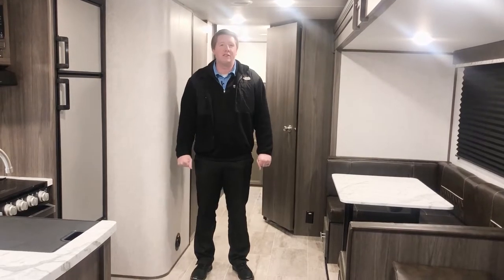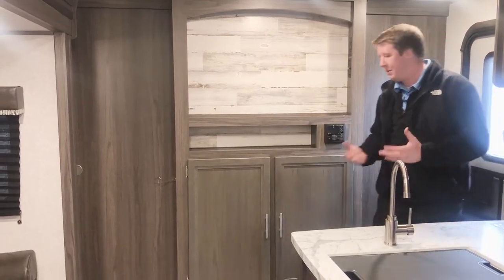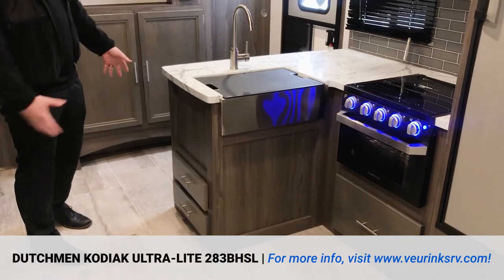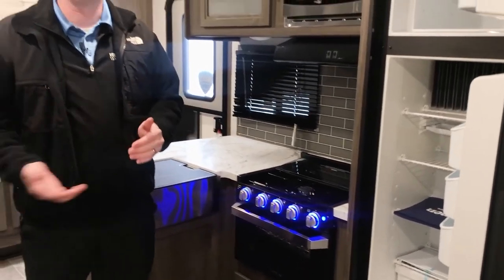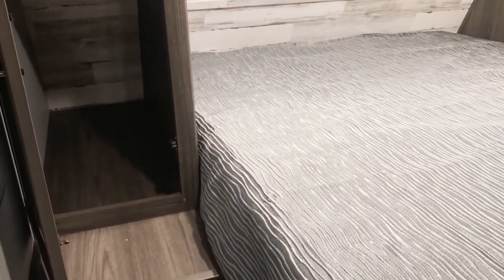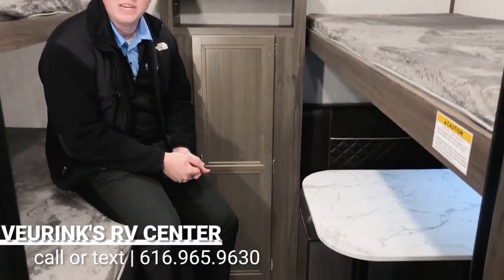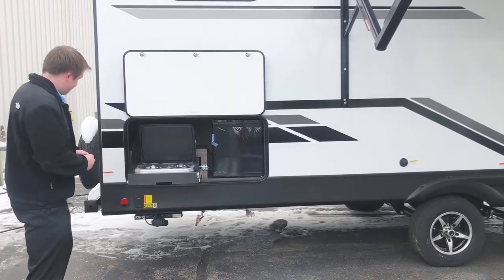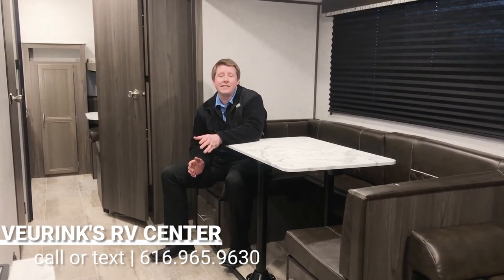New 2020 Dutchmen Kodiak Ultra-Lite 283BHSL Bunk House Trailer at Veurink's RV Center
Looking for a spacious bunk house travel trailer? The all new 2020 Dutchmen Kodiak Ultra-Lite 283BHSL is here and we have a video tour for you!

Power Awning With LED Lights
Solid Steps
Outside Camp Kitchen
Large U-Shaped Dinette
Large Windows
Private Bathroom
Tub/Shower Combo With Skylight
Medicine Cabinet
Bunkhouse With Dinette
Private Bedroom
Wardrobes With Hanging Storage
Ample Storage Throughout